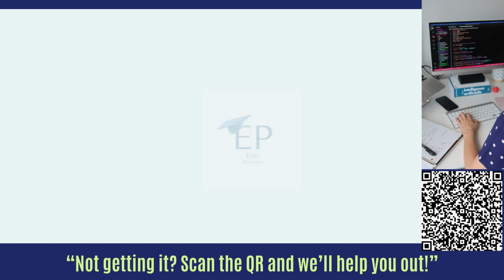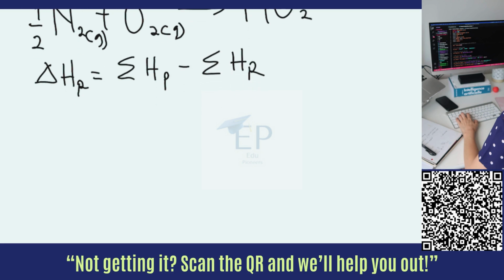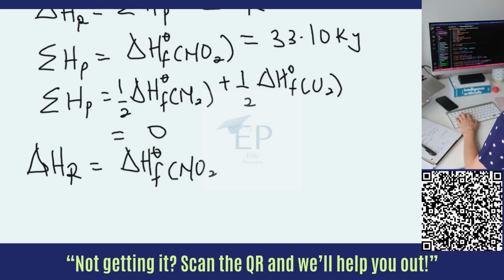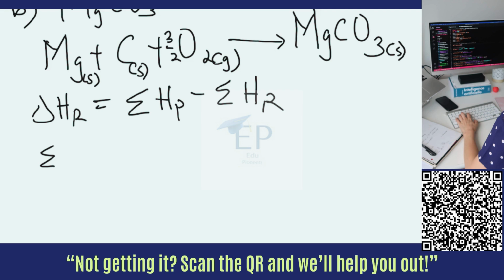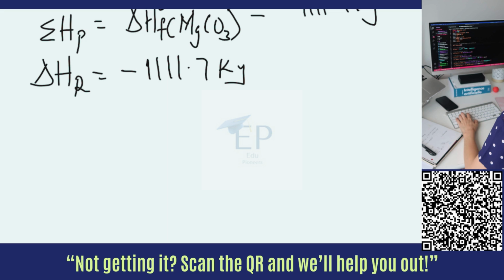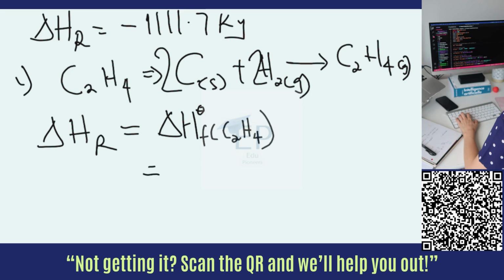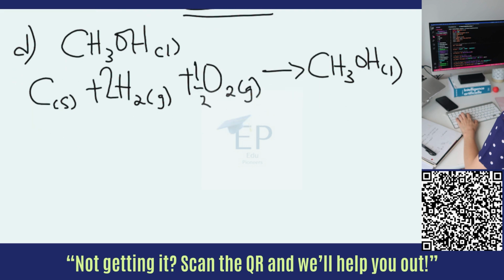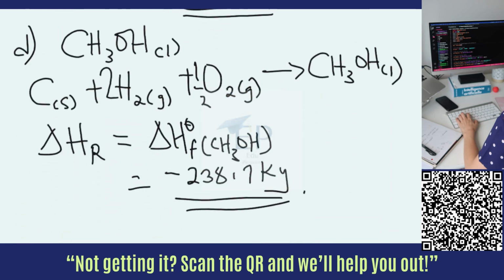Write an equation for the formation of each compound from its elements in their standard states, a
Write an equation for the formation of each compound from its elements in their standard states, and find Hrxn for each from Appendix IIB. a. NO2(g) b. MgCO3(s) c. C2H4(g) d. CH3OH(l